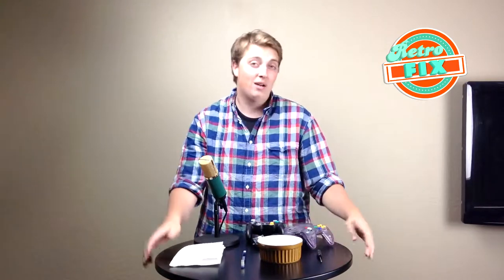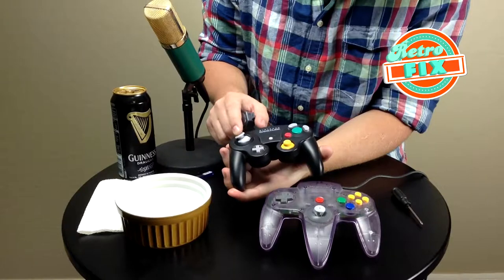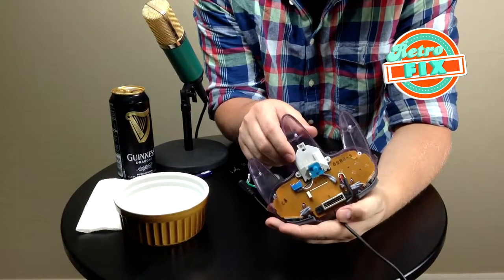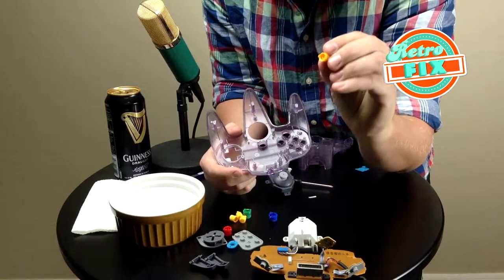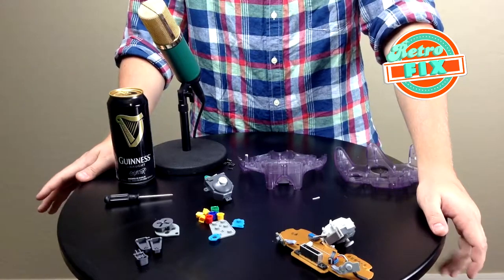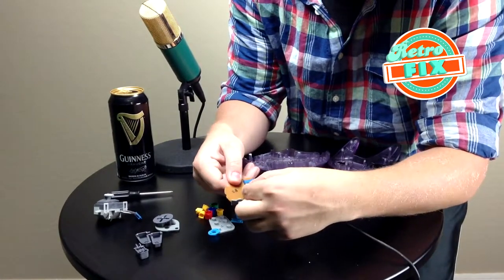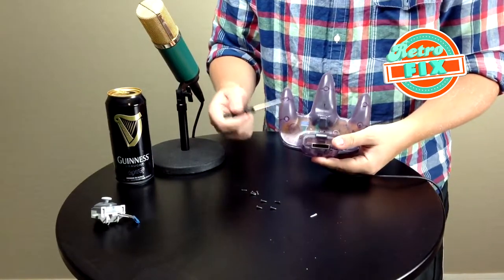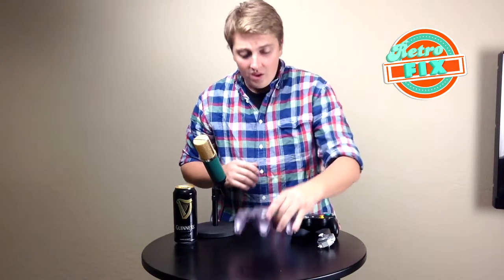Nintendo 64 Thumbstick Mod & Cleaning - Retro Fix - ThoseDamnGuysTV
Come check out my cleaning and mod tutorial for a Nintendo 64 controller. Get that controller nice and clean to keep your retro gaming alive and well!

Song: Chipmunk
Artist: Mr. Scruff